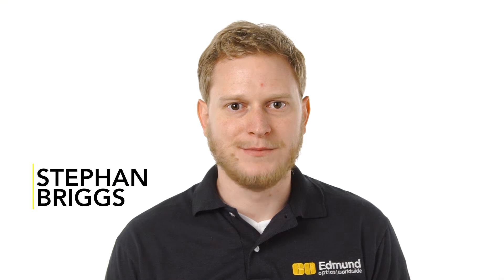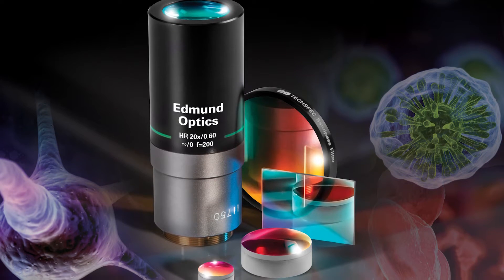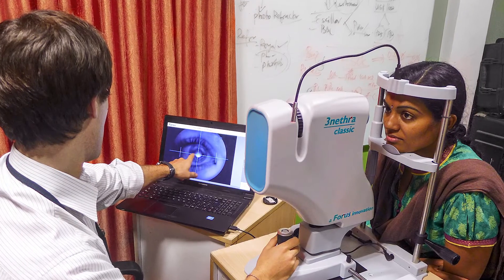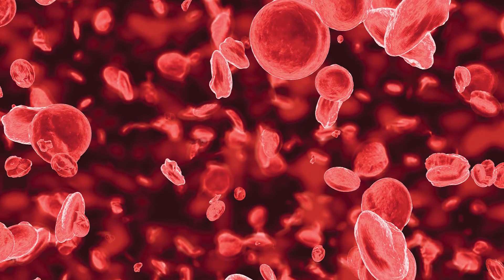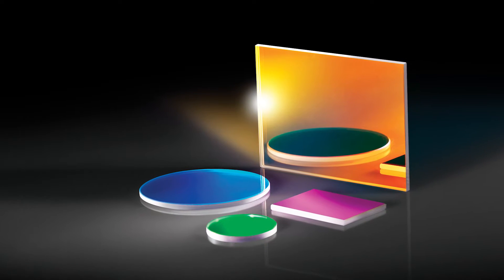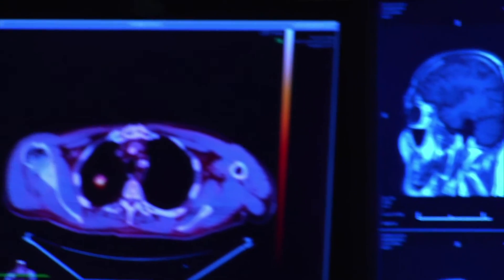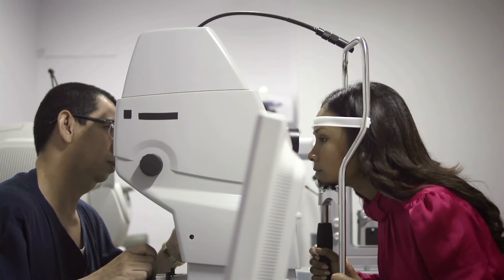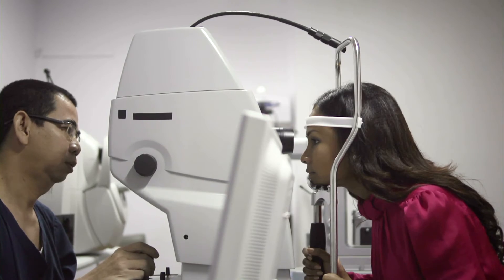Introduction to Advanced Diagnostics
The future of Advanced Diagnostics depends on the optical components that make life-changing medical devices possible.

Optical components from Edmund Optics® are used in countless applications to assist in the diagnosis of the brain, eye, and blood including detecting neuronal activity, genetic disorders, or hormone imbalances in the brain, to macular degeneration, diabetic retinopathy, glaucoma, or other retinal disorders in the eye, to tumor immunology, hematology, sperm sorting, or apoptosis in blood. These applications and technologies are as diverse as confocal and multi-photon microscopy, flow cytometry, cell sorting, optical coherence tomography (OCT), and other biomedical applications. EO offers complete product selection to build your own microscope or entire instrumentation sorting platform.

    Single source stock component provider of EO designed and manufactured optical components, imaging lenses, and advanced coatings
    Over 150 engineers with design, manufacturing, and application expertise
    Key products available from industry leading partners such as Mitutoyo, Olympus, Nikon, Coherent®, and Hamamatsu
    ISO9001:2000 and compliance programs designed to meet quality control needs, traceability, and serialization of advanced diagnostics manufacturers
    Website provides easy access to technical content, tools, and over 55,000 downloadable engineering files